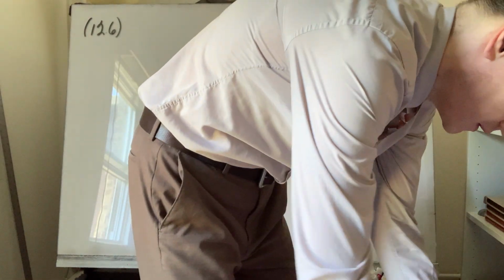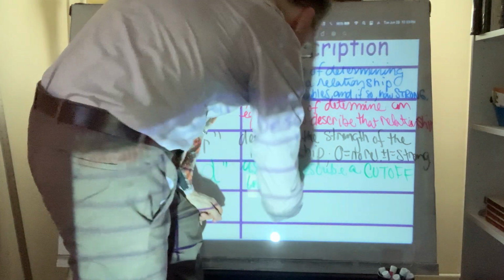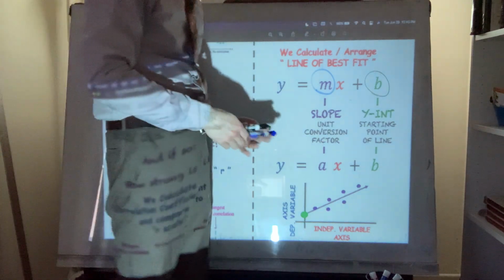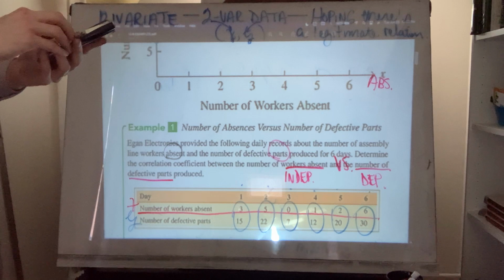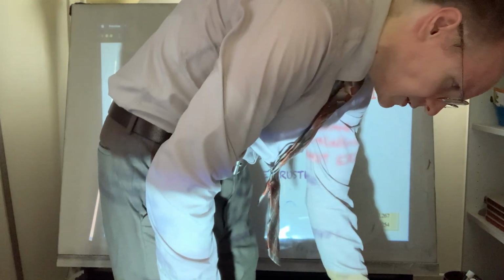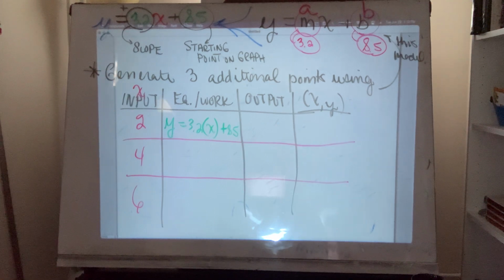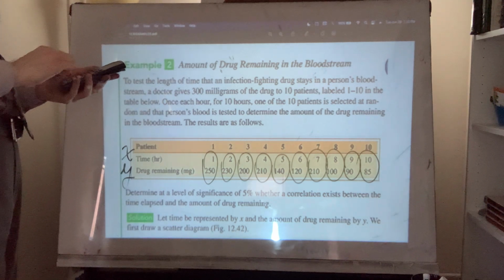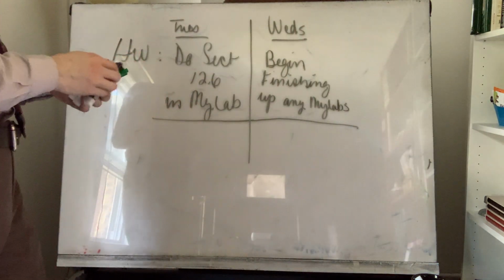Notes for : MAT-114 , Section 12.6 ; 6/29/2021